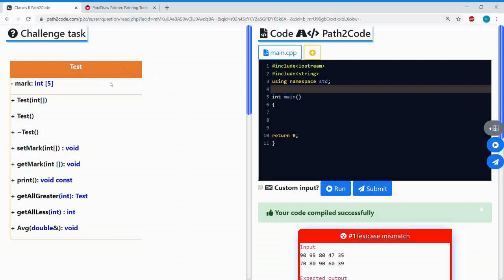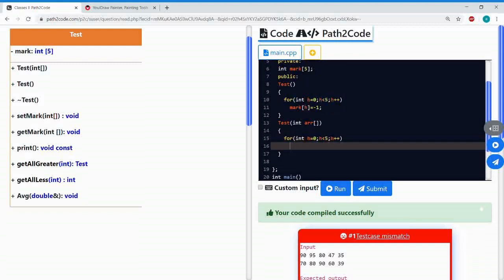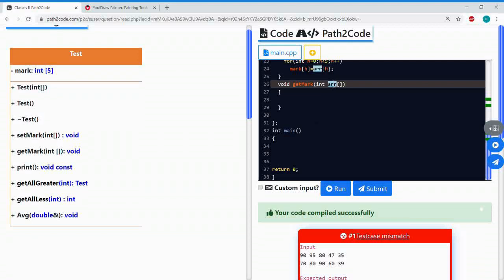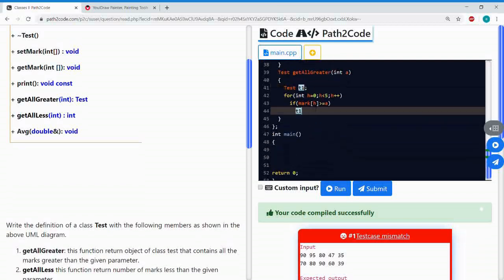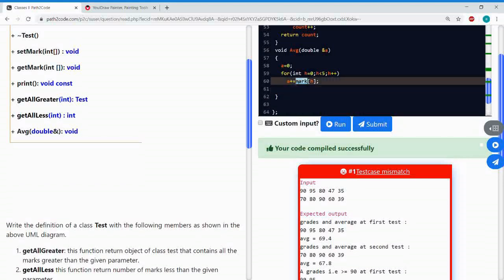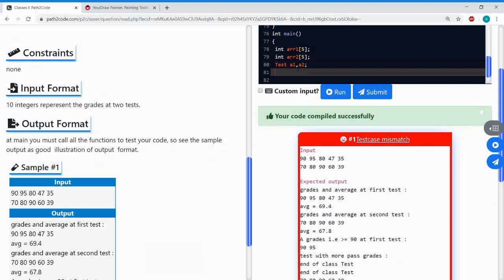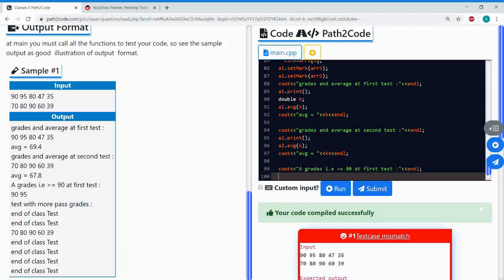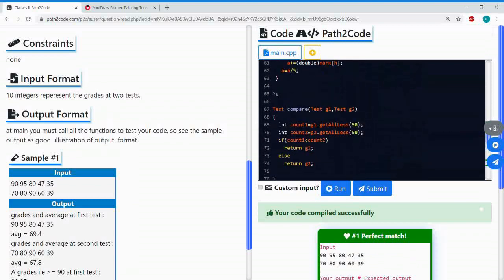Lab 5 Classes II Solution